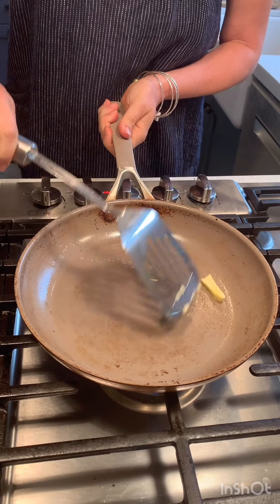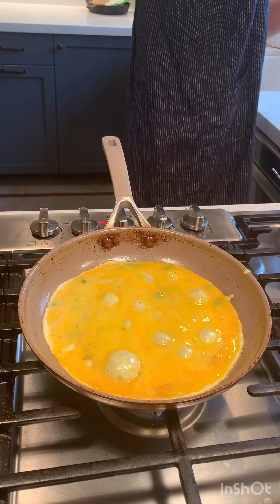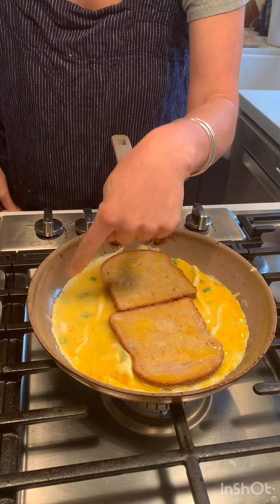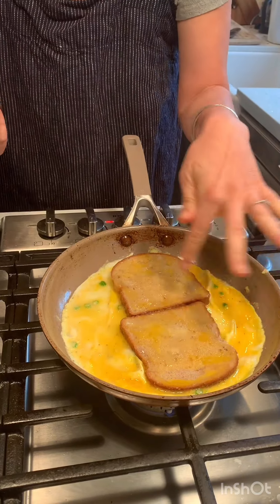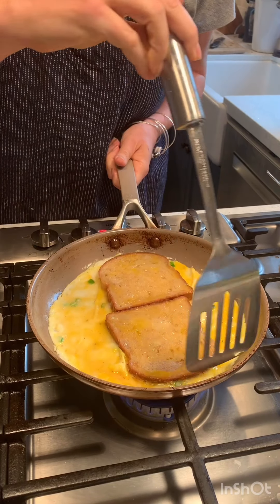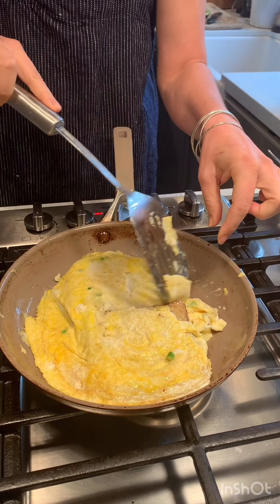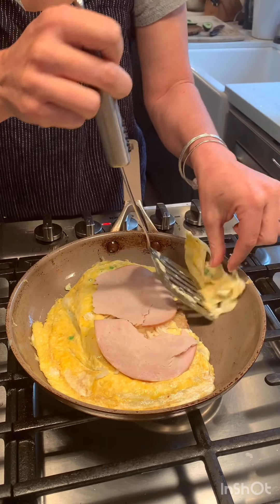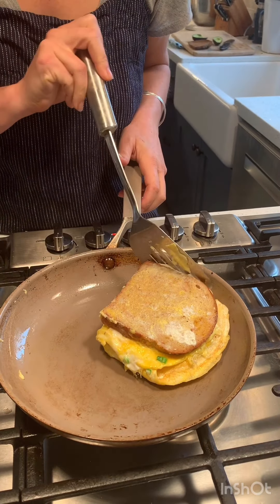Let's make... an egg sandwich!!!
SHOPPING LIST
Eggs
Bread
Butter
Salt and pepper
Lunch meat, cheese, green onions (all optional)